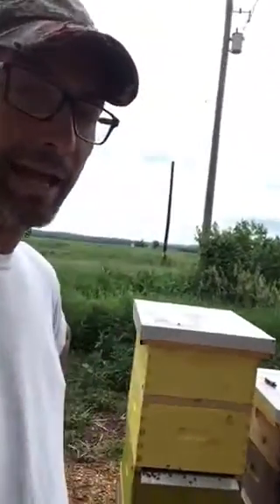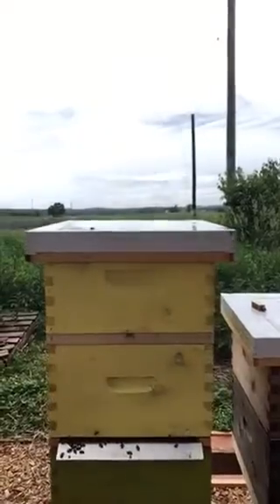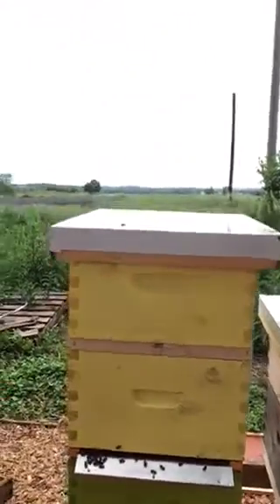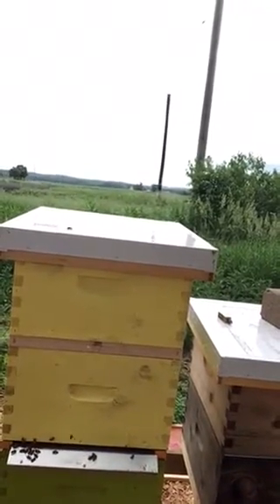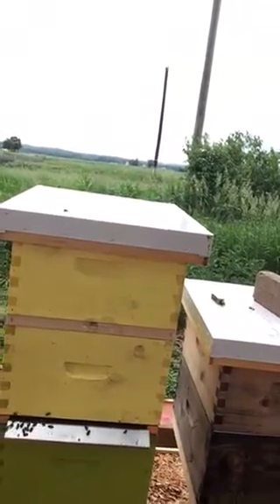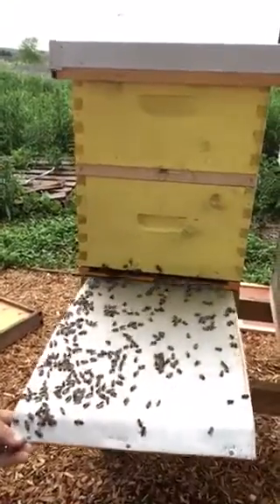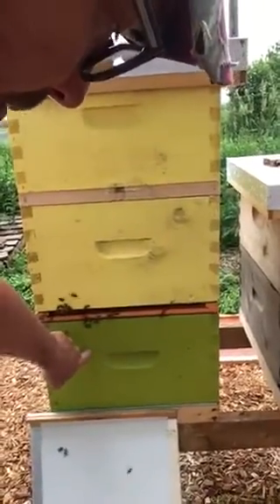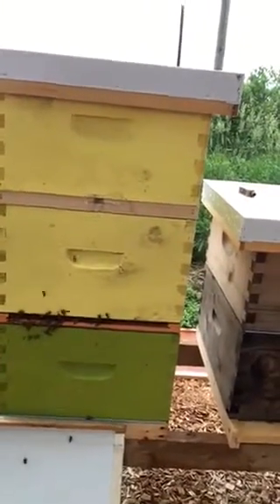Queen Rearing - cloak board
We had a Queen Rearing workshop at Innisfil Creek Honey on Sunday, June 11, 2017.  The great people from the OBA Tech Transfer Program where here all weekend.  This is a follow up video on the cell starter/builder Les Eccles put together using the Cloak Board method.